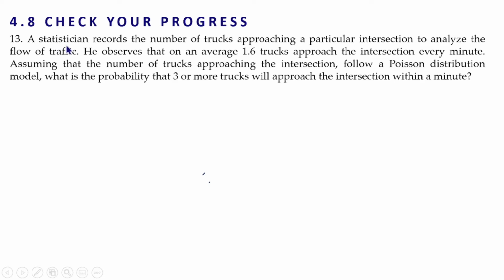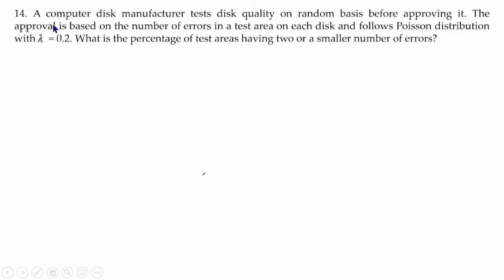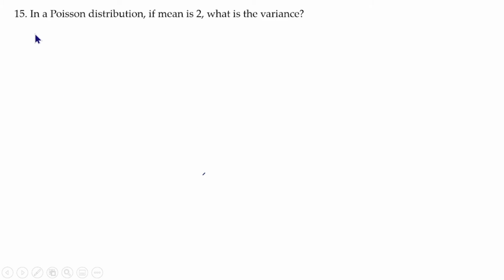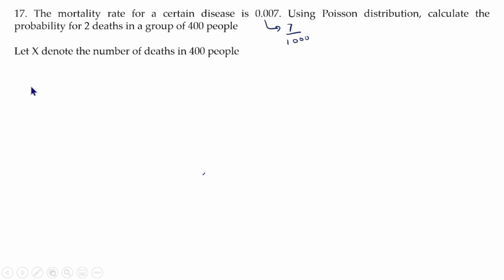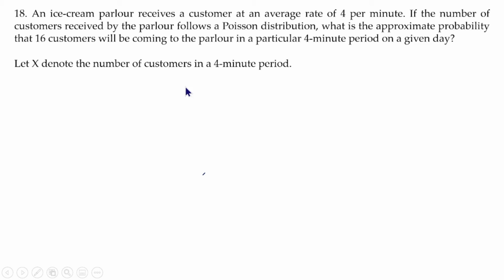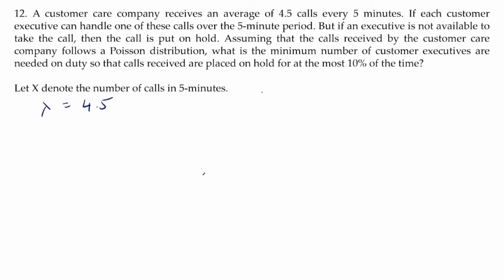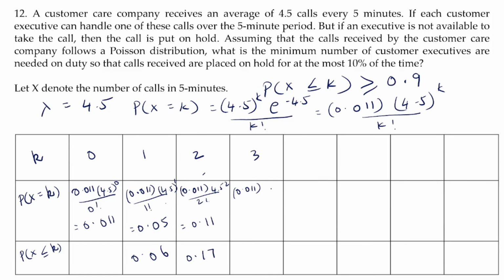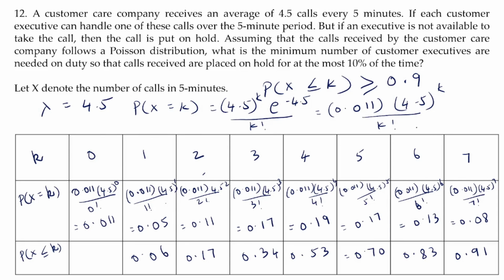Poisson Distribution| Mean| Variance| Ex. 4.8|Unit 4| Part 7| CBSE Class 12 Applied Maths in English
In this video, the questions on Poisson distribution from 12 to 18, Section 4.8 Check Your Progress, Student Support material of CBSE Class 12 - Applied mathematics are solved. The concepts are explained in simple English.

Playlist for